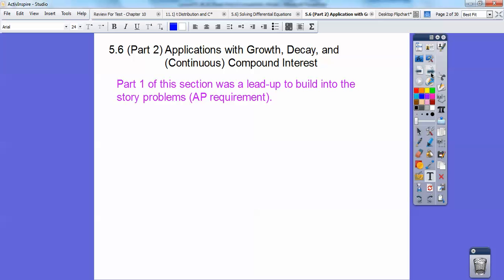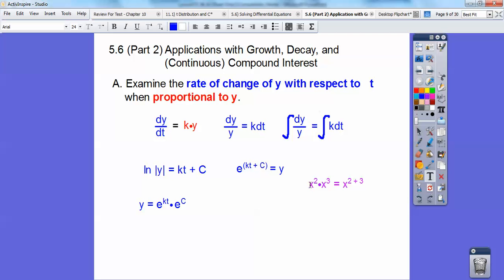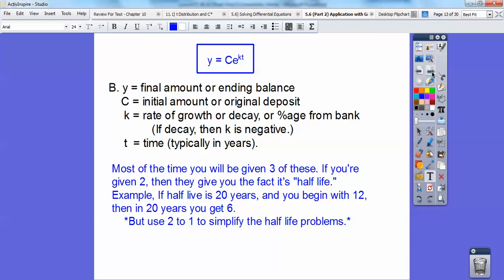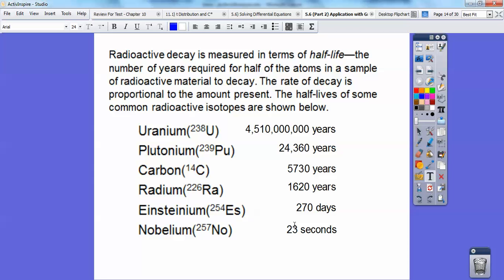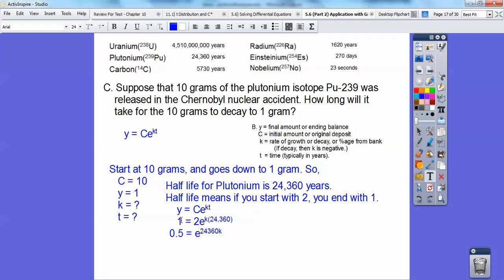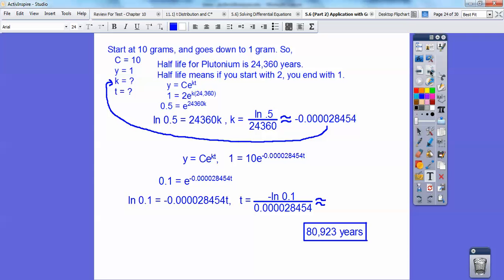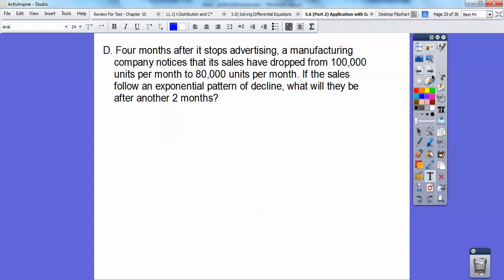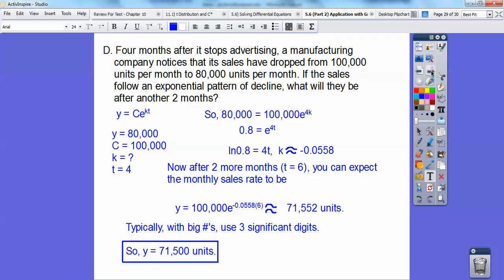Applications With Growth, Decay, and Compound Interest Section 5 6 Part 2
This Calculus lesson uses Applications with Exponential Growth and Decay and Continuous Compound Interest problems. Here you will see a Half Life problem, and a Declining Sales problem.